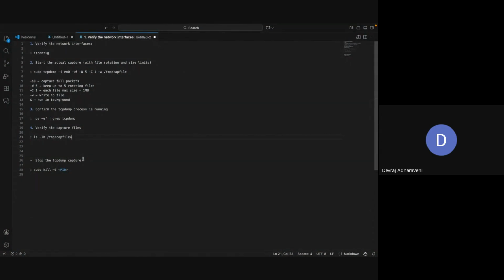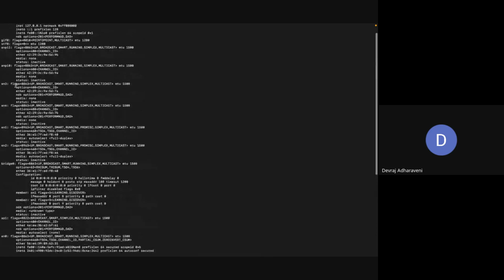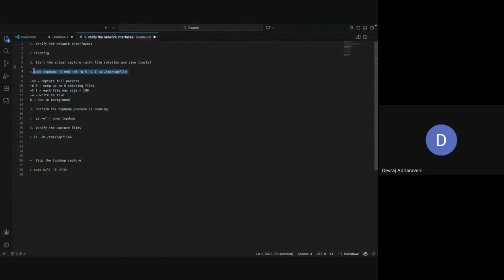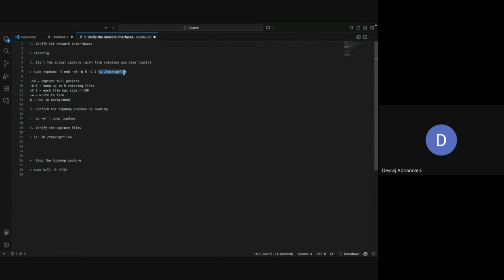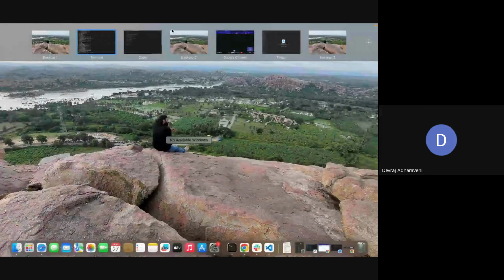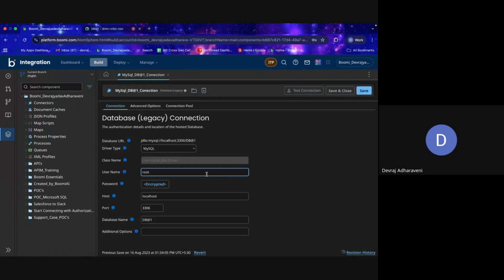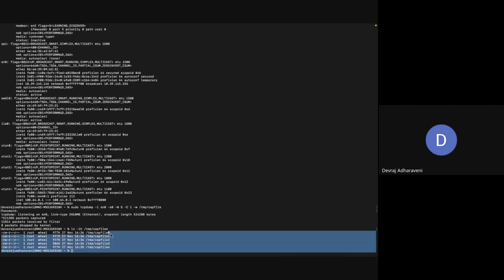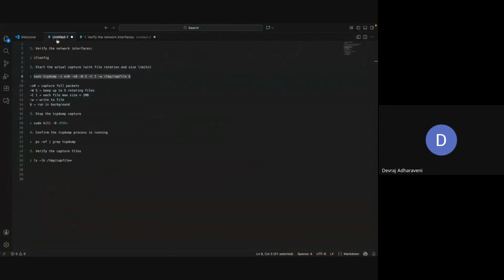Capturing The TCP traces on Mac OS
This video provides a step-by-step walkthrough on how to capture TCP traces on macOS using the tcpdump command for troubleshooting Boomi integration and connectivity issues. The session covers identifying the correct network interface, running a controlled packet capture with file rotation, reproducing the network scenario, and retrieving the generated capture files for analysis. Viewers will also learn best practices for stopping captures cleanly and verifying output files. This guide is designed to support engineers, administrators, and troubleshooting teams who need to collect network-level evidence for debugging communication failures, API response delays, SSL issues, or intermittent connectivity problems within Boomi runtime environments.